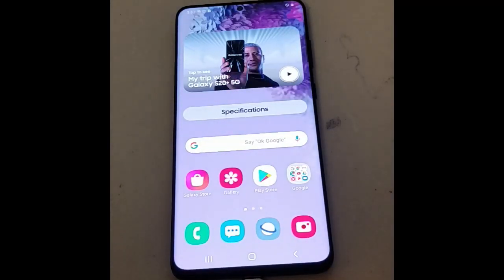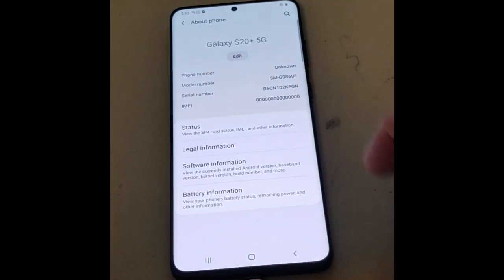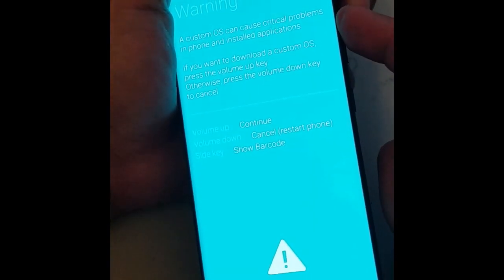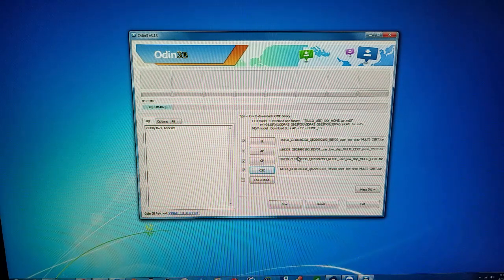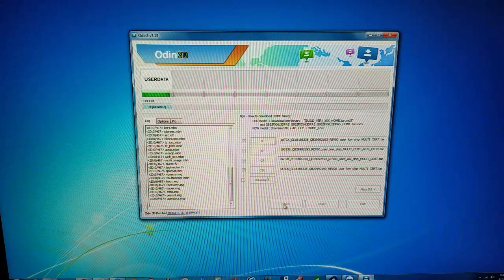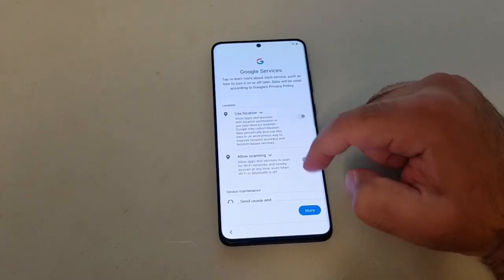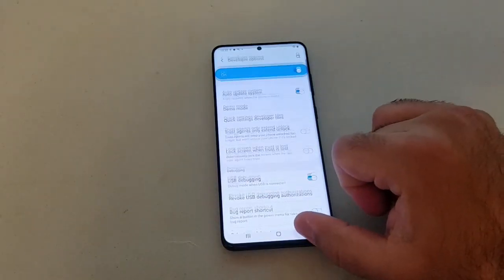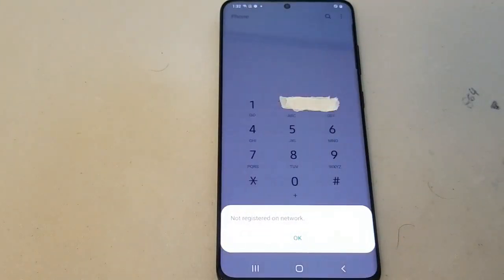Samsung Galaxy S20 plus DEMO MODE / RETAIL MODE REMOVAL with IMEI REPAIR & UNLOCK SM-G986W SM-G986U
In this video, i will demonstrate how to remove the retail demo mode off the Samsung Galaxy S20 plus SM-G986W phone. Once demo is removed we will Imei repair the phone to make it work with any network. This will also unlock the device during the process.

Select the appropriate file corresponding to you device.